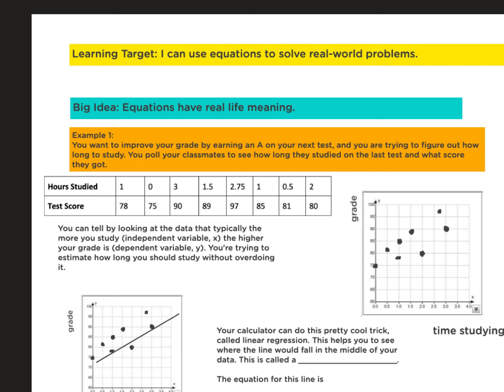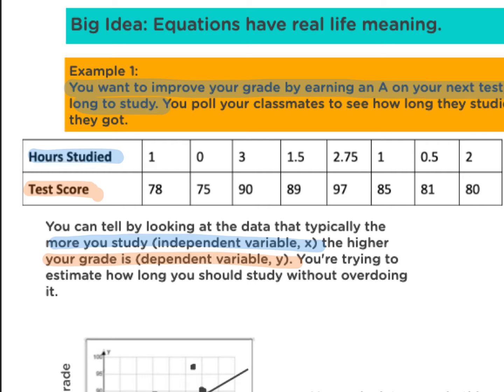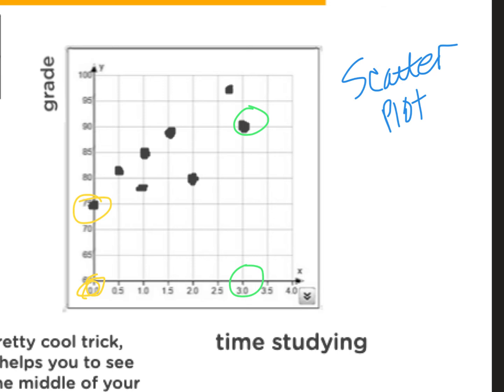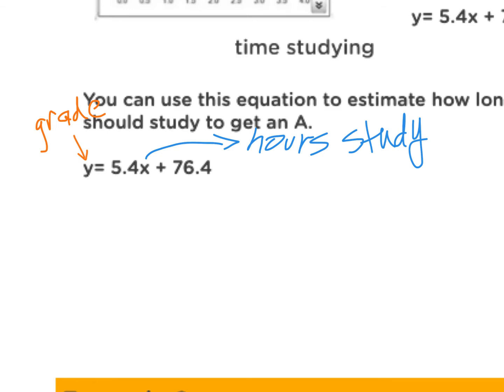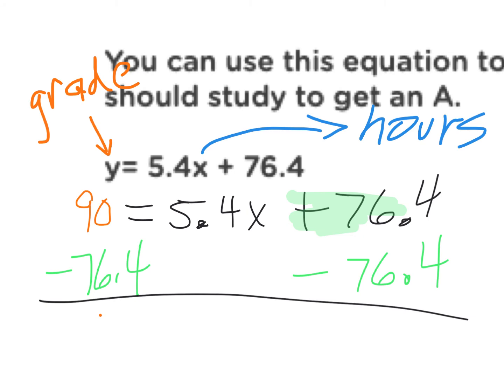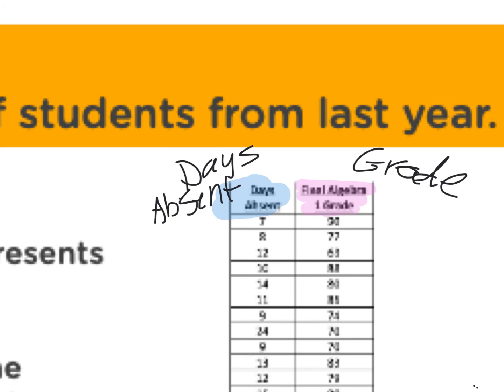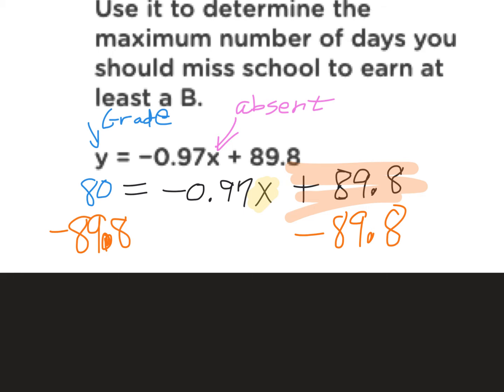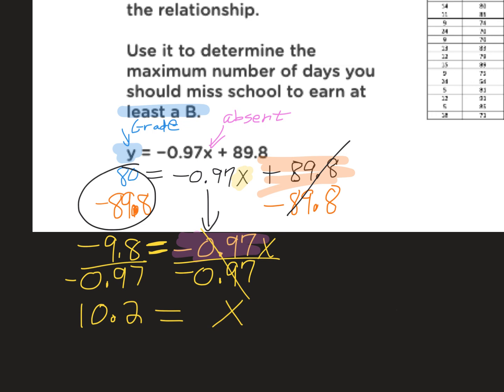real world problems.mp4